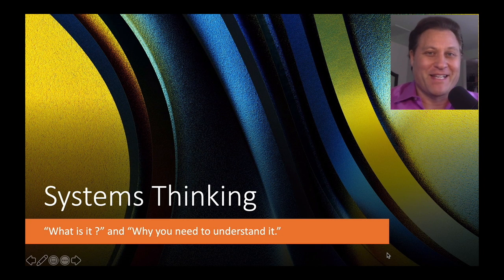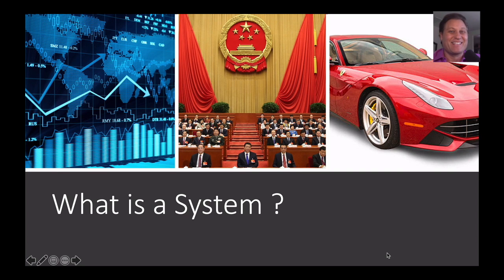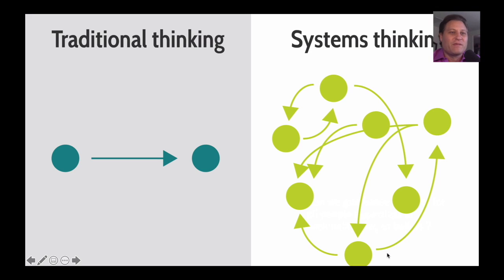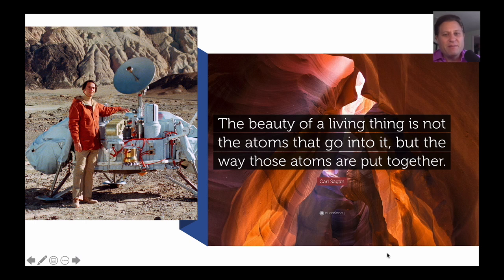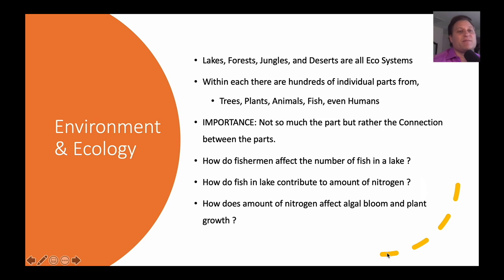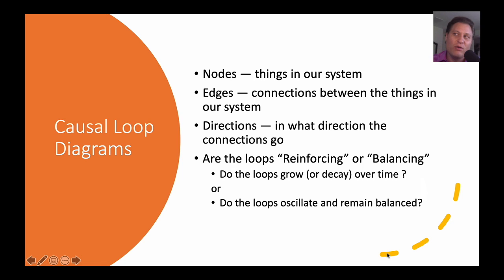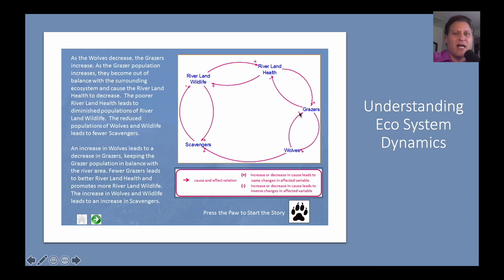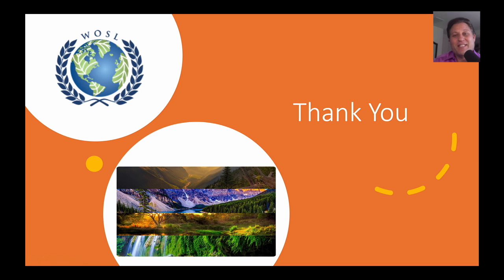WOSL 2020 Nominee Candidacy Online Program Mini Lecture 2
A sample of our UN Junior Ambassador for SDGs/SE4ALL Nominee Candidacy Online Program -

UN Junior Ambassadors for Sustainable Development and SE4All Program
Our sustainable development centered service-learning program is designed to inspire young persons in becoming change agents and thought leaders for the next generation.

World Organization For Sustainability Leadership (WOSL)
WOSL is a 501(c)(3) Non-Profit Organization (Tax # 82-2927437) committed to the goals set forth by the 2015 UN Sustainable Development Charter.